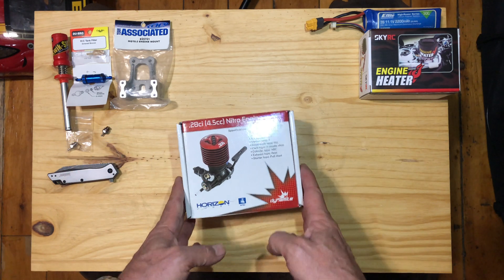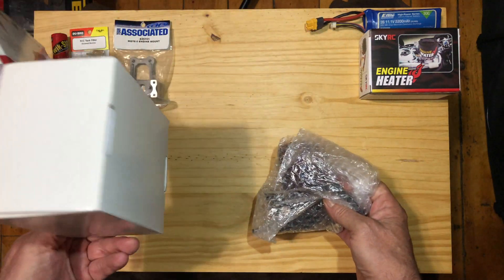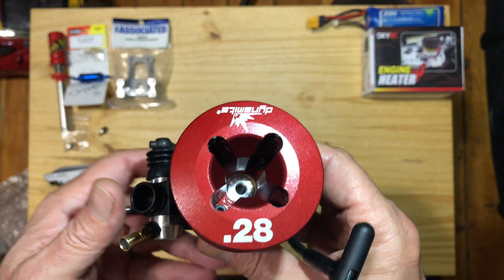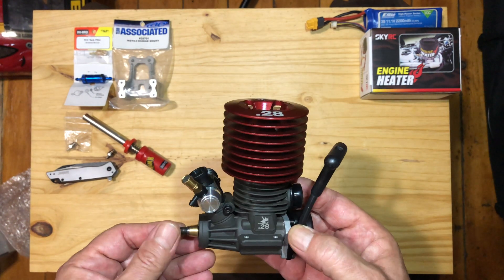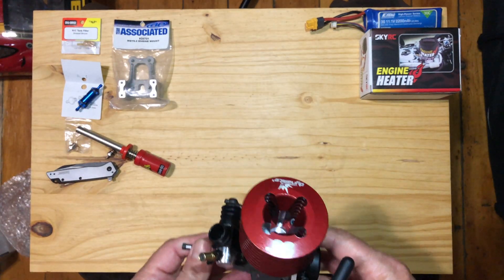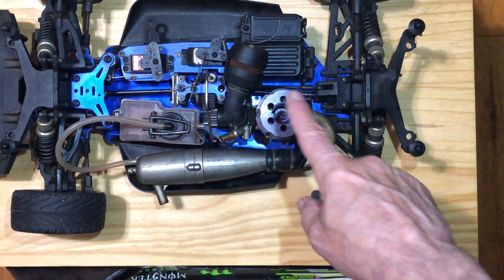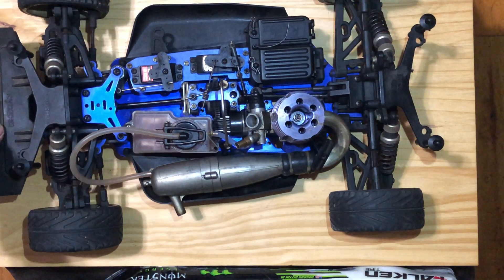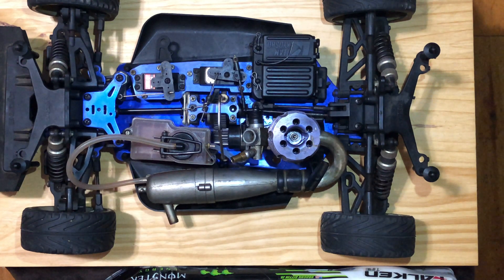Dynamite .28 Nitro Engine Unboxing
On today's show we're taking a look a the Dynamite .28 CI or 4.5 CC Displacement gas engine . It uses nitro methane fuel and a glow plug to operate . The engine produces almost 3 horsepower and rotates up to  30,000 RPM .
We'll unbox the engine , identify the extra components need to use it and Ill show you the car that it's going into . A Kyosho Inferno .